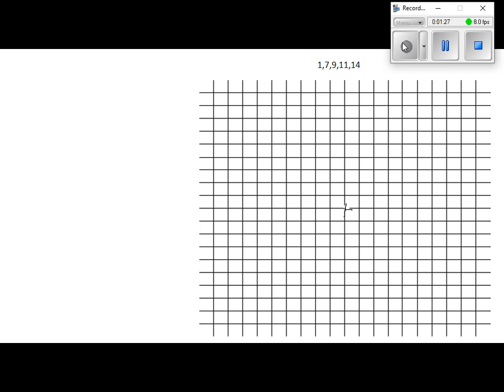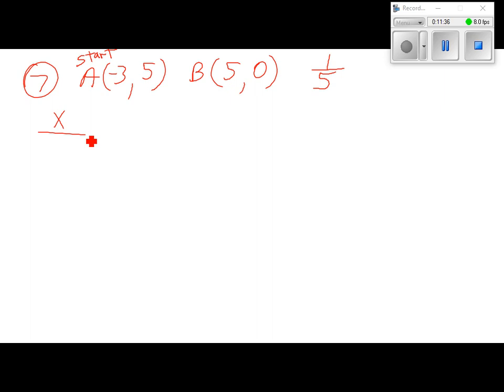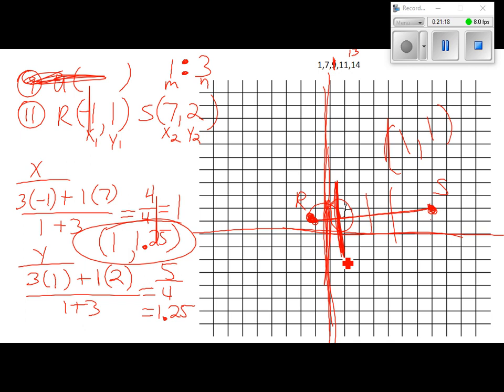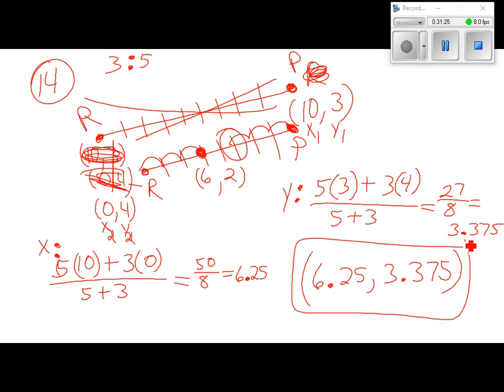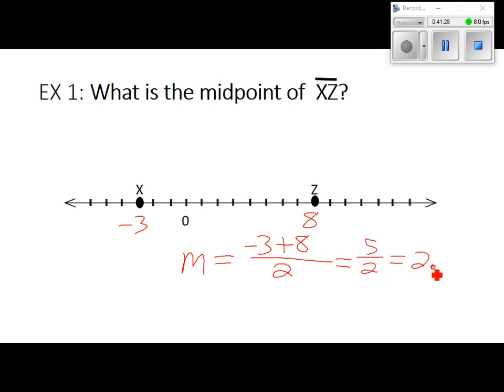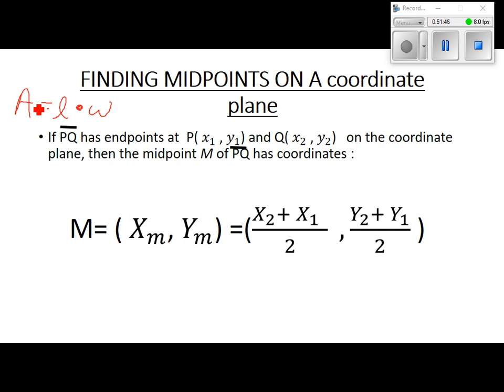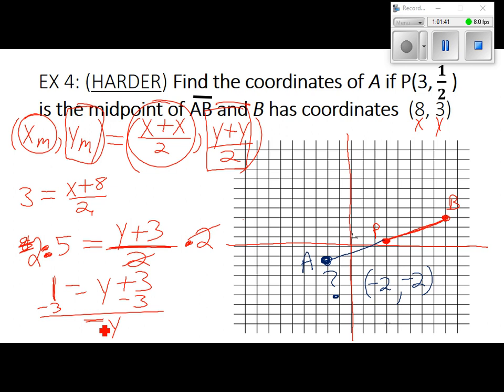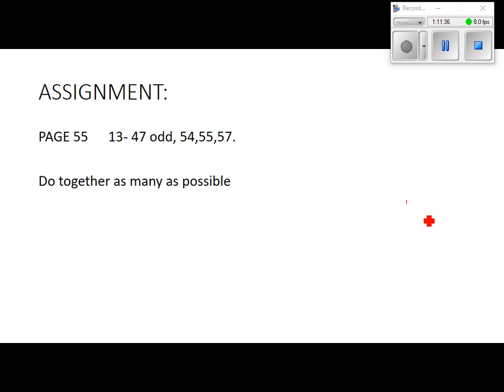video lesson geo 1 7 used 21 22